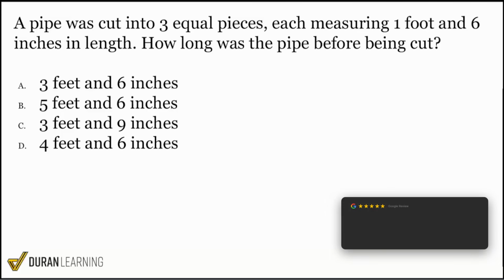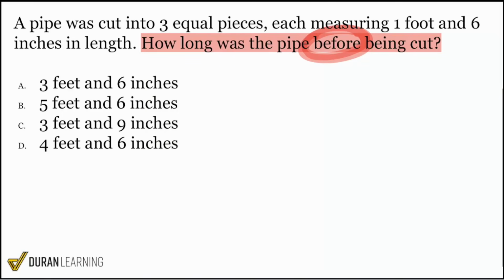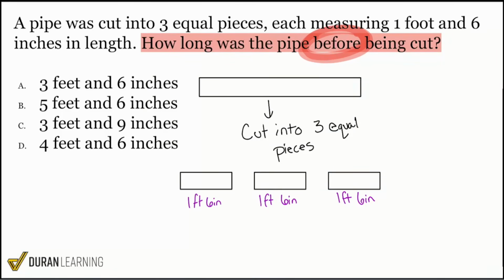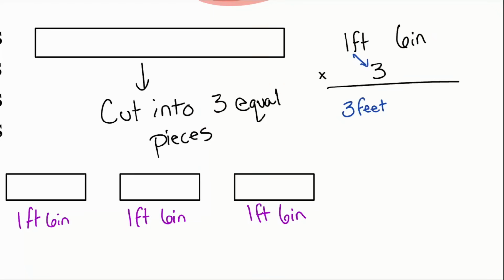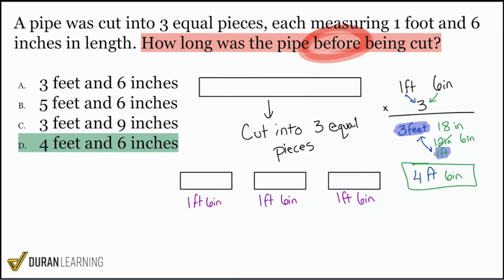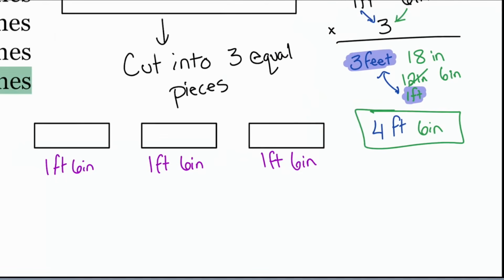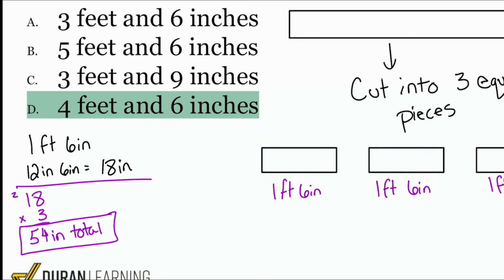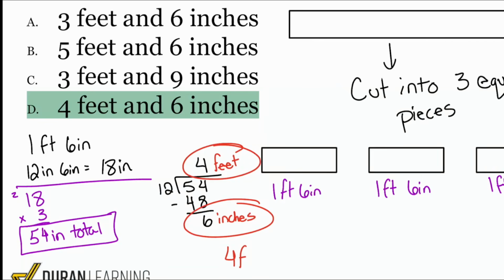ASVAB Practice — Length Unit Conversions | Arithmetic Reasoning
Master Length Unit Conversions and boost your ASVAB Arithmetic Reasoning score. In this focused practice session, Coach Anderson walks you through a real word problem that tests your ability to convert between feet and inches — exactly the kind of question that shows up on test day.

TIMESTAMPS:
0:00 — A pipe is cut into 3 equal pieces, each 1 foot and 6 inches long. How long was the pipe before being cut?

Every problem in this video targets one specific skill: Length Unit Conversions. Repetition on focused problems like these is how you build real confidence before your test.

If you're in the program, head to Arithmetic Reasoning — Unit Conversion Word Problems to keep practicing Length Unit Conversions problems!

Keep showing up. One day better, one day at a time.